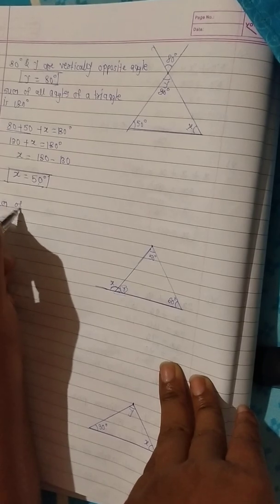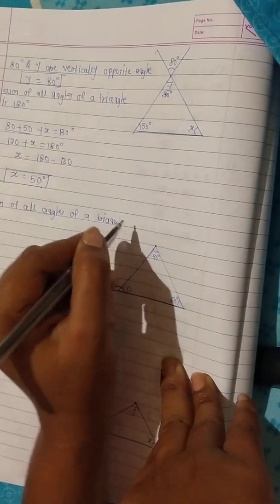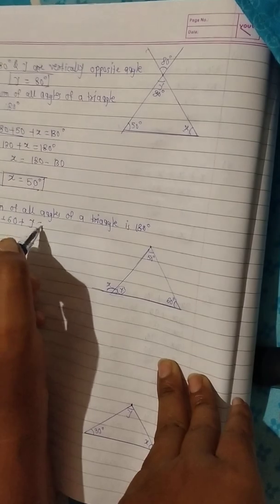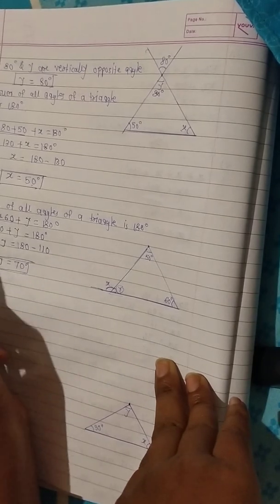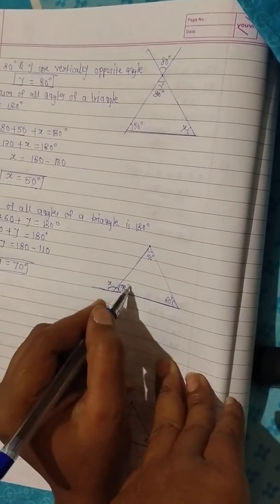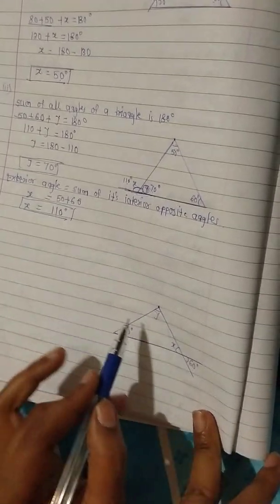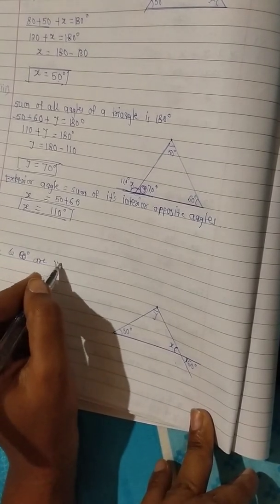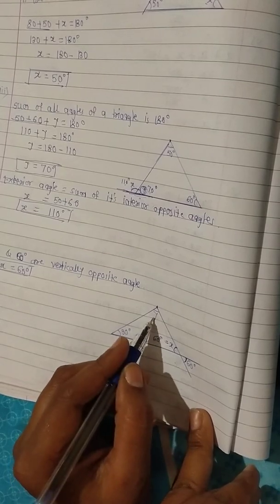STD 7 :- Chapt no.6( exercise:- 6.3) part 2